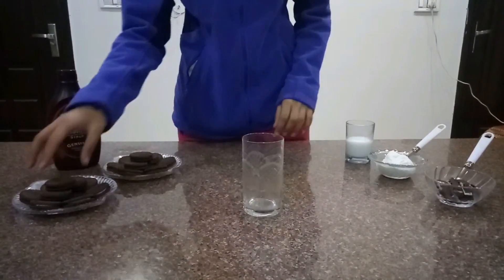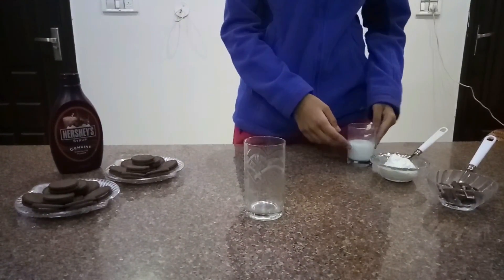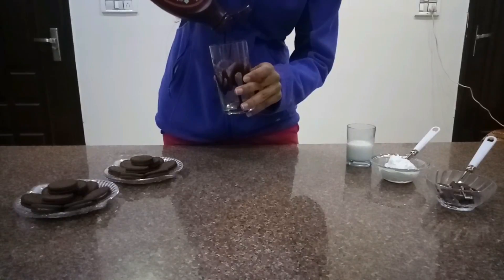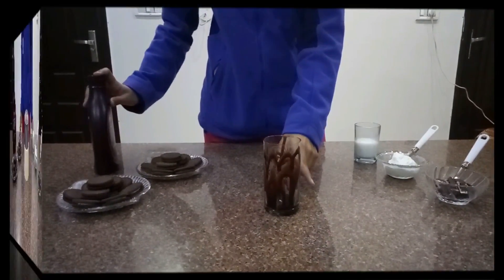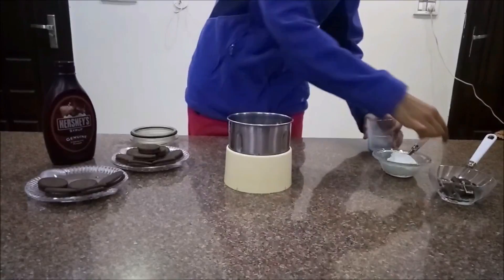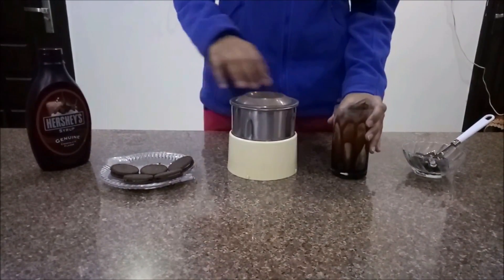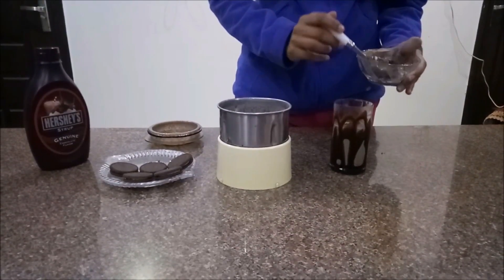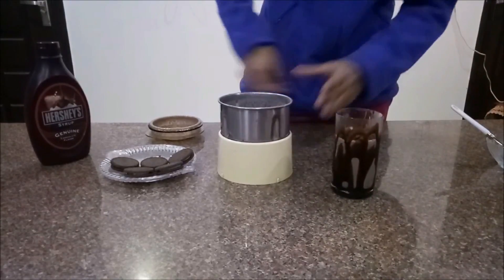how to make oreo shake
Hello friends, today we are going to make Oreo shake. Now a days we all know that children like to have this in summers. This shake is very healthy shake Ingredients: Oreo biscuits, milk, vanilla ice cream, Hershey's syrup. this recipe is very easy to make.